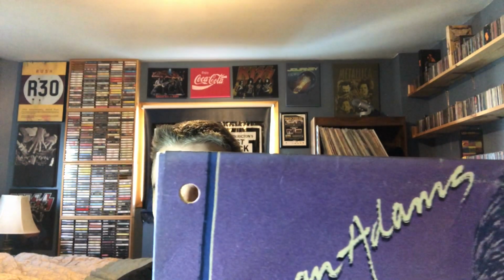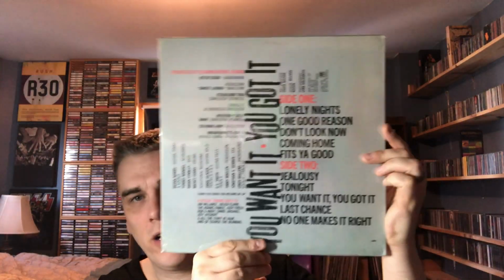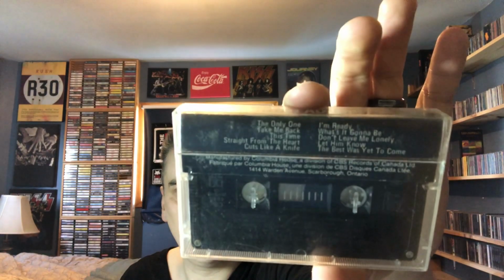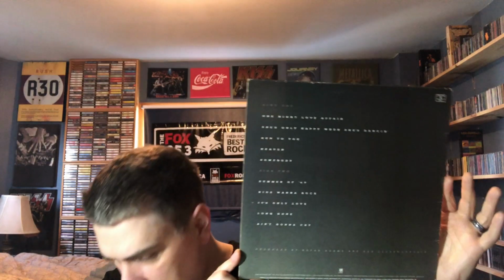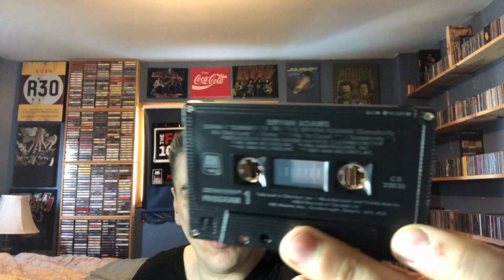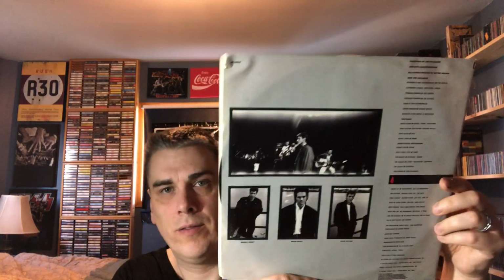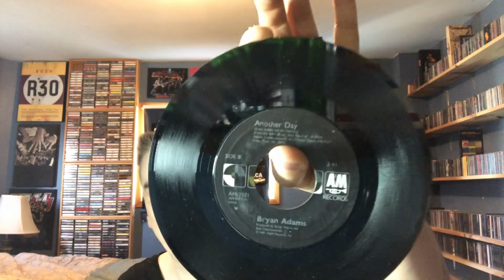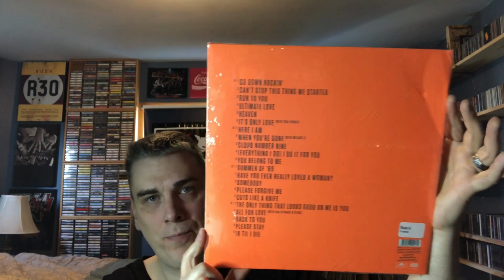Ep. 217: Bryan Adams | Tim's Vinyl Confessions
Far from all of his vinyl releases, but I supplement it with some other interesting items from my BA collection.